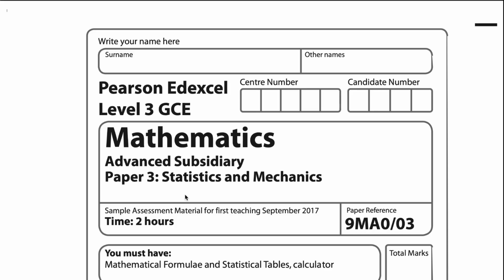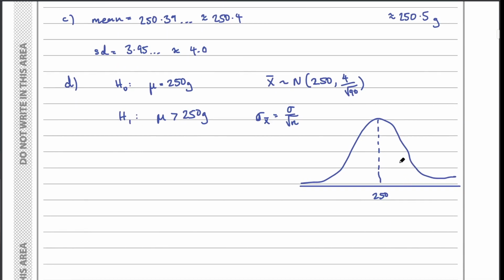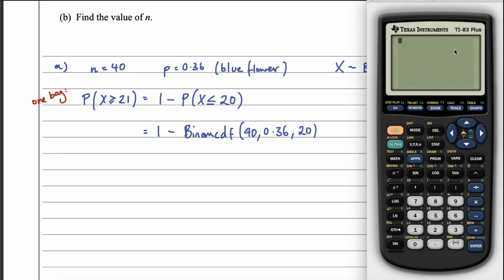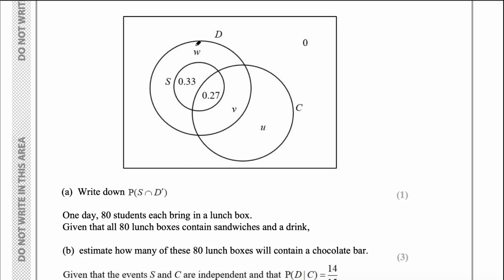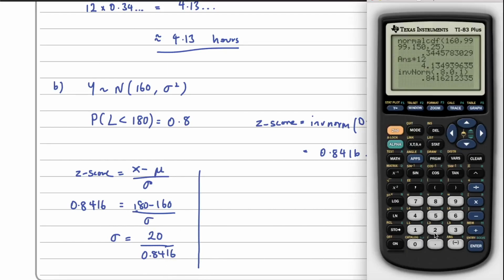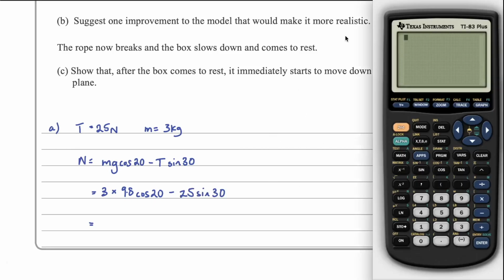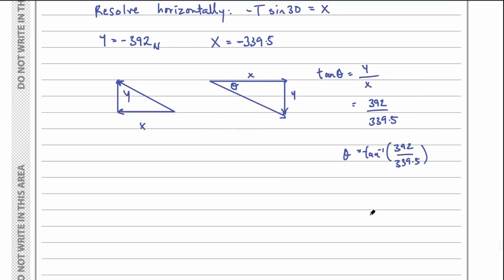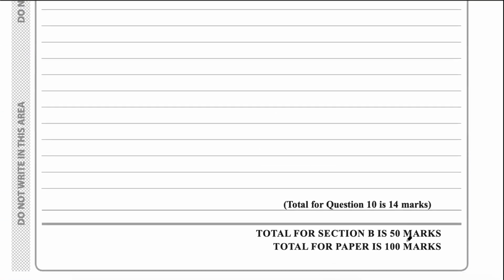A-level Mathematics 2018 Exam Specimen Paper 3 - Statistics and Mechanics Edexcel GCE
This is a walkthrough of an Edexcel A-level statistics and mechanics specimen paper from 2018, used as a mock paper in preparation for the 2019 exams.

Time stamps:
00:00 intro
0:59 Q1 (frequency table, continuous data)
23:58 Q2 (correlation coefficient, hypothesis test)
34:00 Q3 (binomial dist., normal approximation)
56:20 Q4 (venn diagram, probability)
1:09:58 Q5 (normal distribution)
1:18:33 Q6 (vectors, suvat)
1:24:13 Q7 (Find time given velocity vector, force, and mass)
1:30:26 Q8 (mass pulled up a slope)
1:44:26 Q9 (beam in equilibrium)
2:01:18 Q10 (tennis ball hit over a net)

Apologies for the drilling noises in the background of some of the video. I think the neighbours are doing some renovations or something.

Also I don’t really like how I explained question 9, I might go over that again separately in another video.